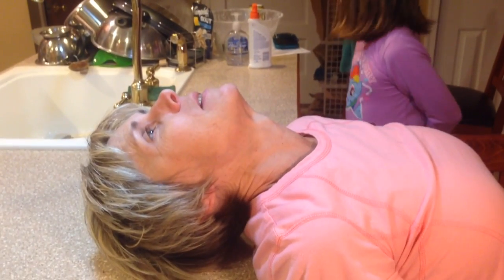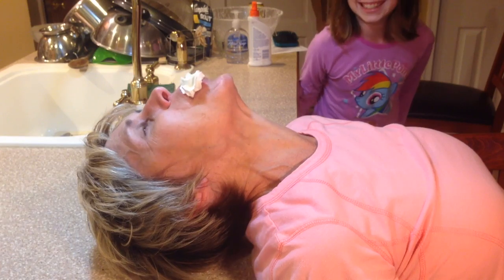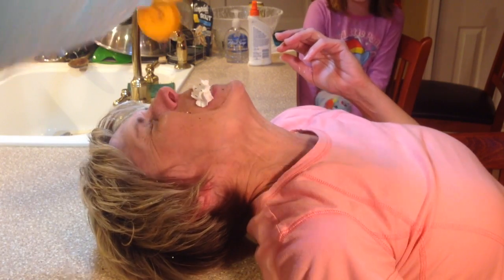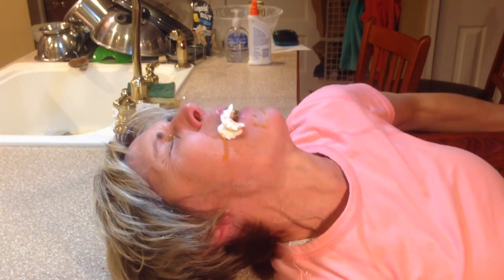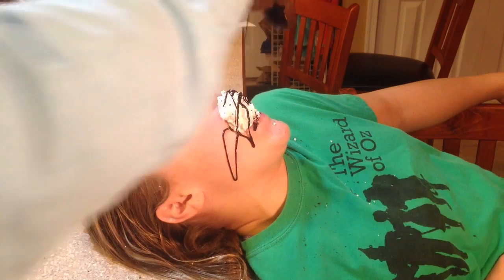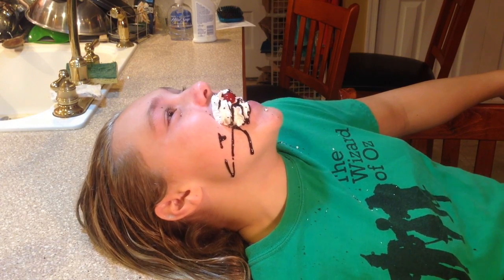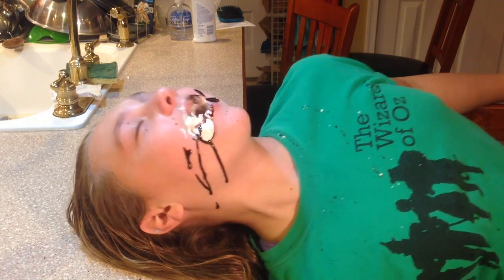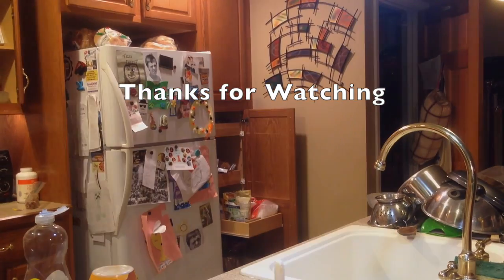Upside Down Ice Cream Sundae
Head on the counter, ice-cream in your face. Mom and the girls enjoy an upside down ice-cream sundae!